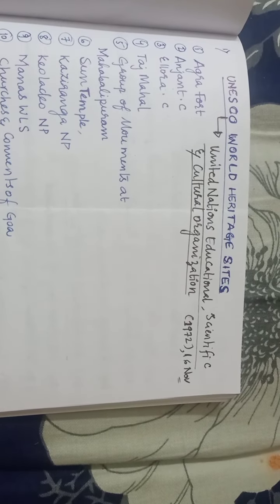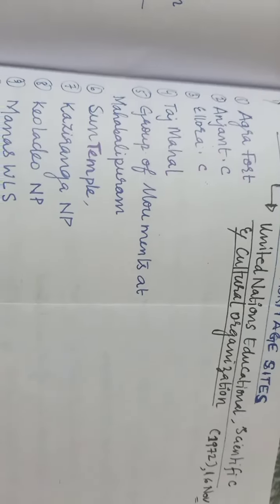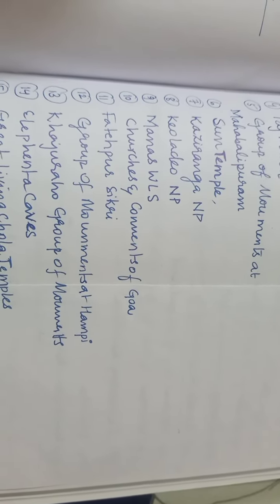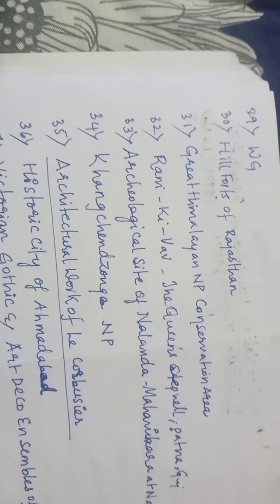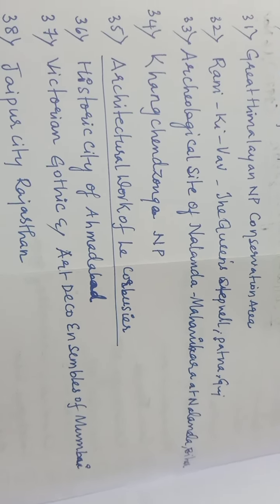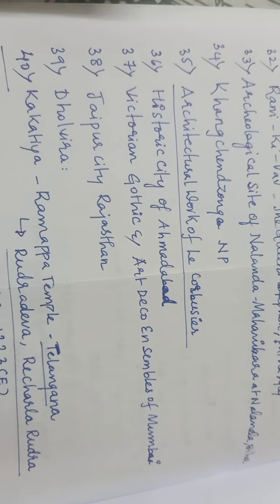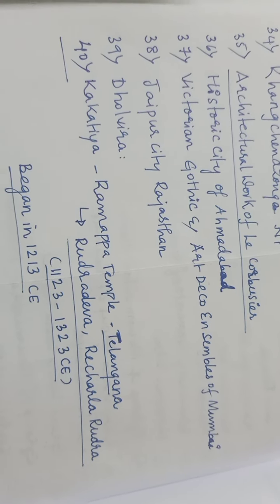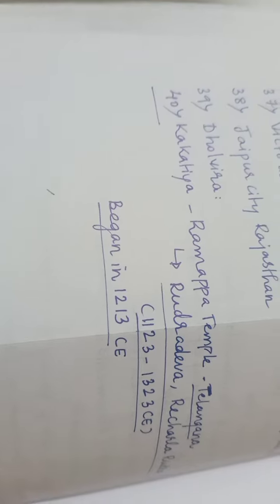UNESCOWORLDHERITAGESITES IN INDIA.